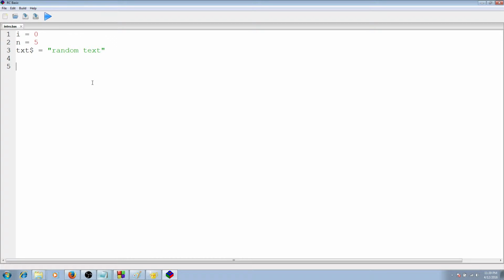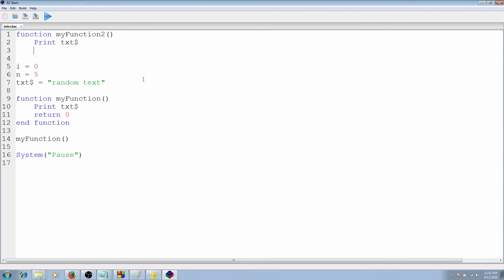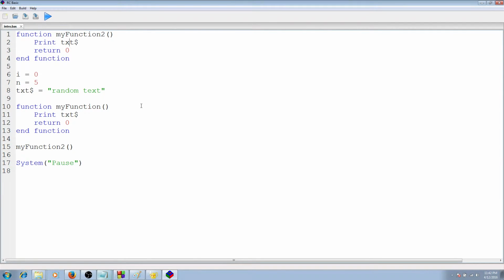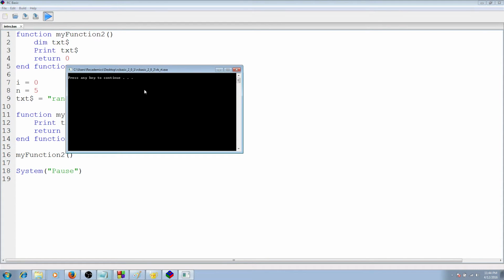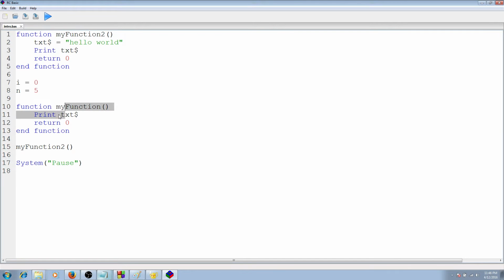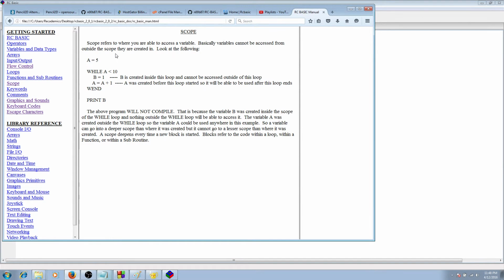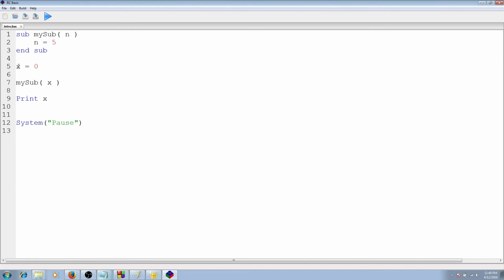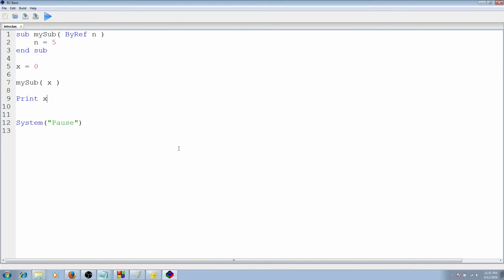Scope in RC Basic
In this video I give a more in-depth explanation of how scope works in RC Basic.

RC Basic is free and open source software available for download